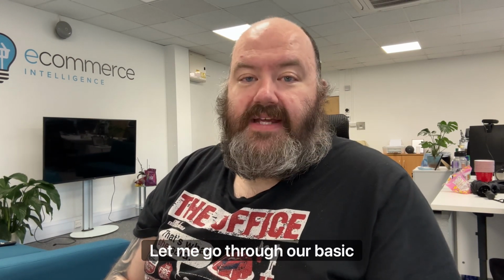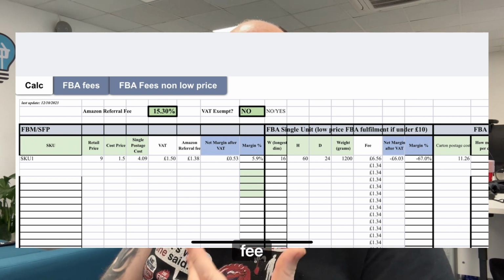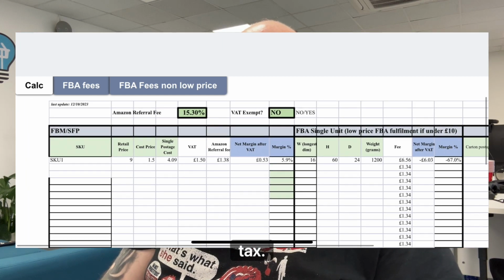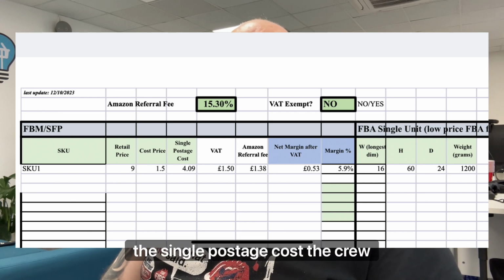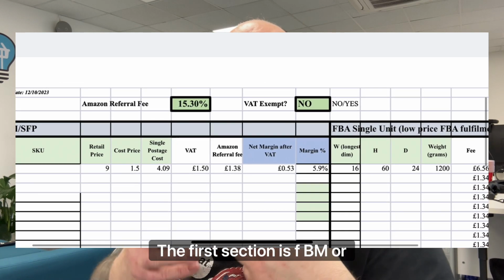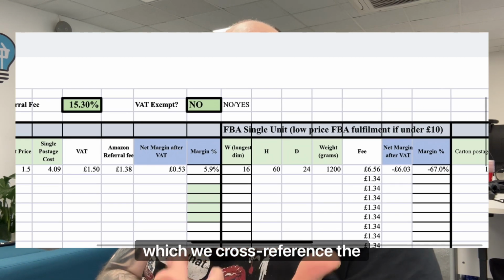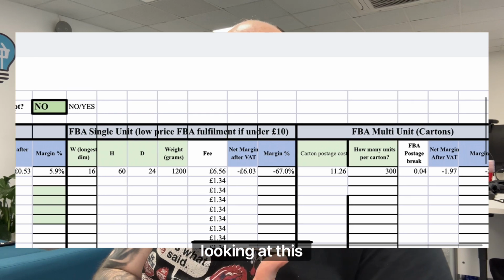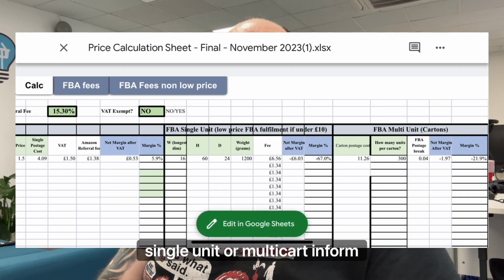How To Be Profitable Selling on Amazon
Chris Turton explains how to make money selling on Amazon. These tips come from working with over 180 FBA and Amazon merchant sellers over the past 12 years. Use real data from Amazons trasaction view reports to see how much its really costing selling on the marketplace.